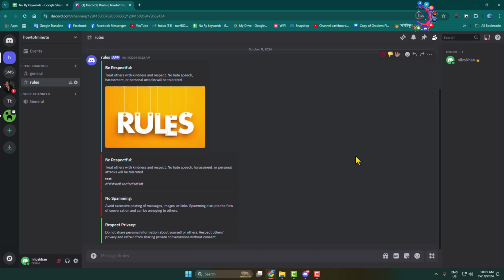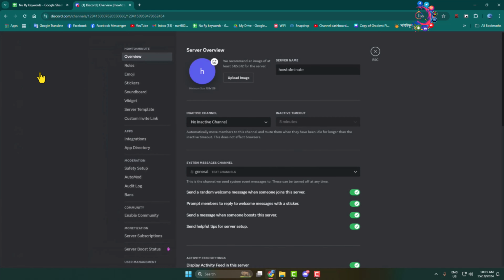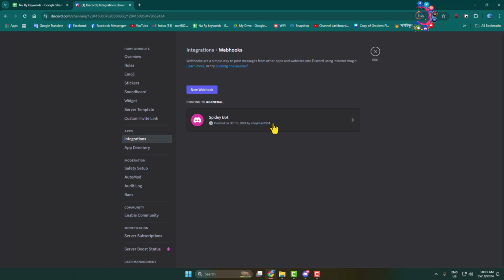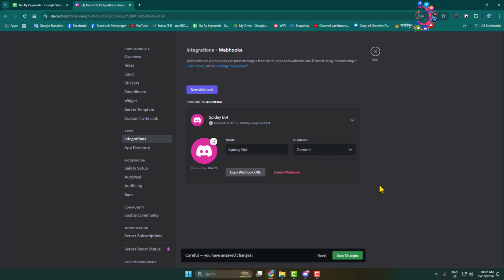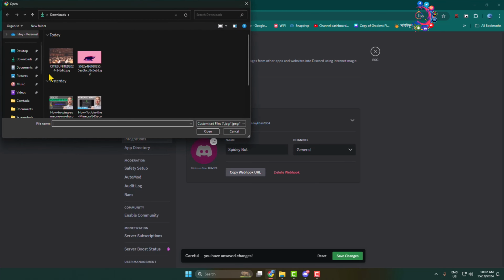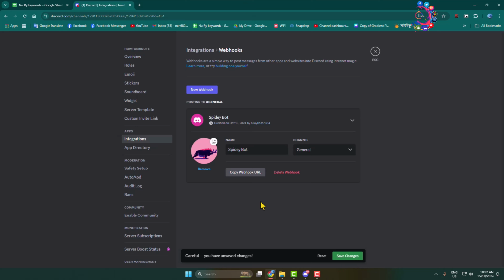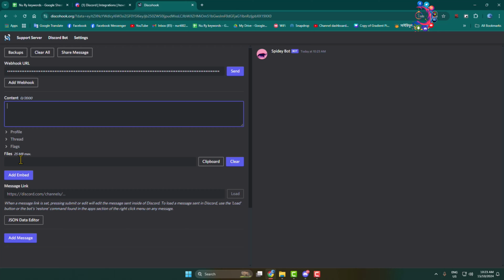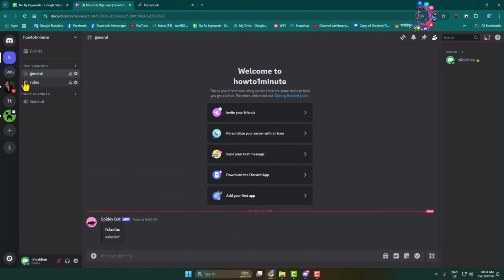How to use webhooks discord | Full Guide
In this step-by-step guide, learn how to easily set up the discord webhooks and connect it with any app to automate your tasks.